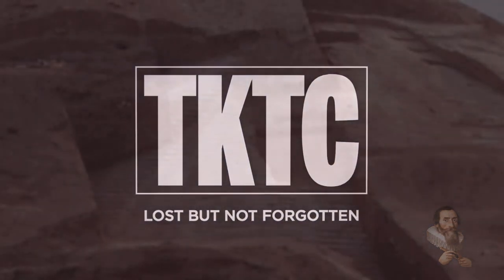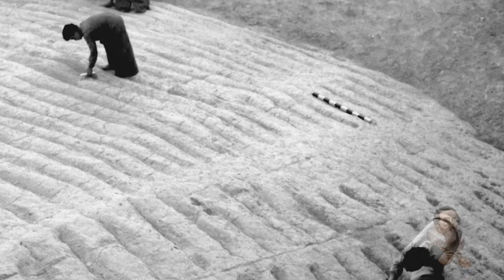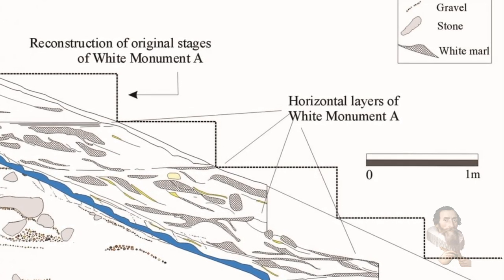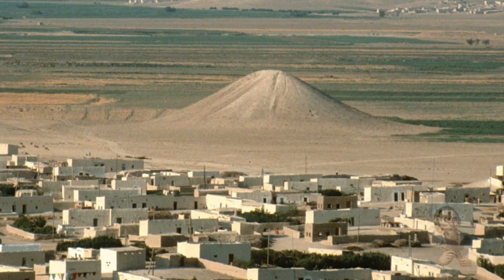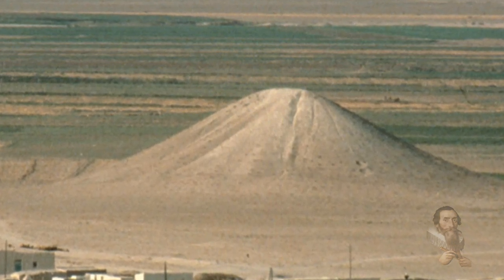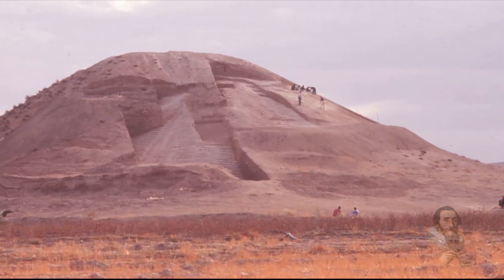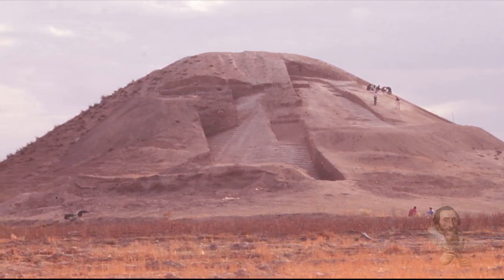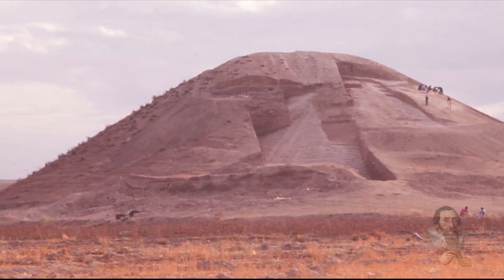What is 'The White Monument' in Syria? (New Research)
LBC: bWNFZxuNdZYMmVREg6RqJGNSVmqPMEyUiX
BTC: 1QJkTEah1ziYSy1yVQ42LYoN7etE9JVhTA
Recommended Content: They Saw IT In The Sky I They Saw IT In The Sky II